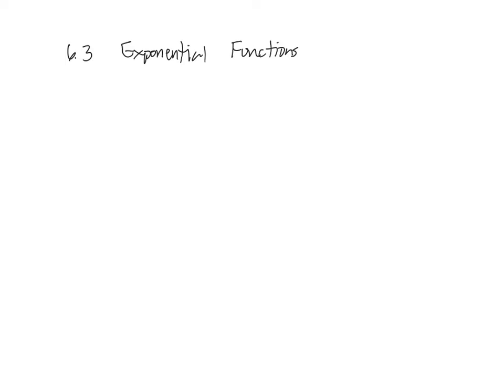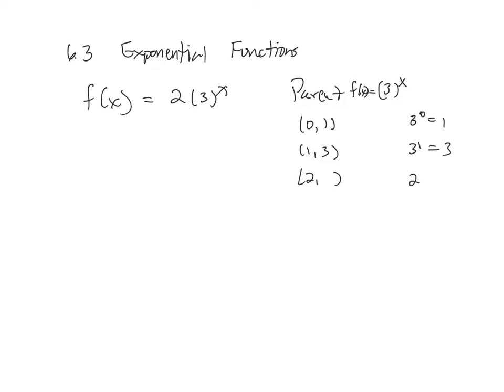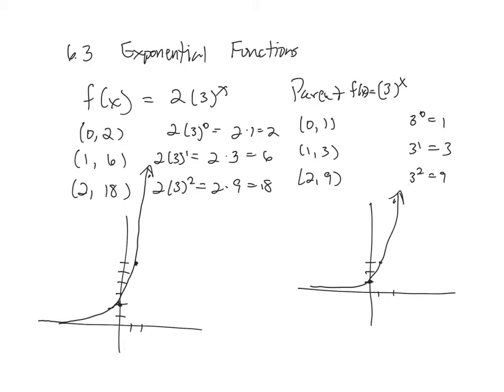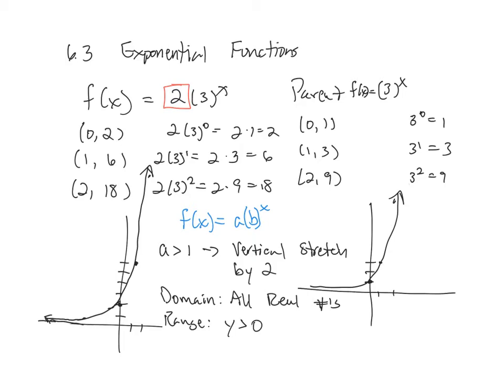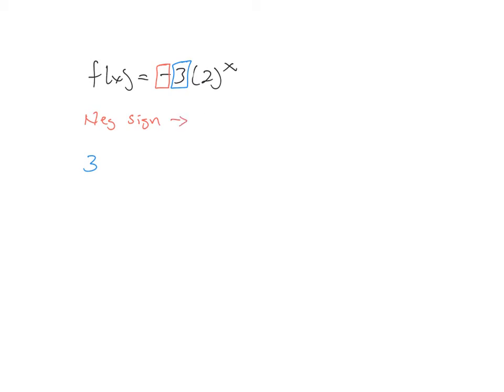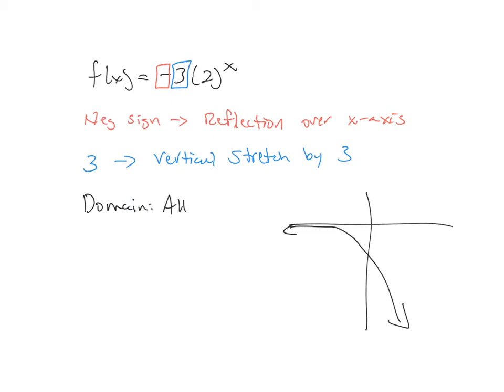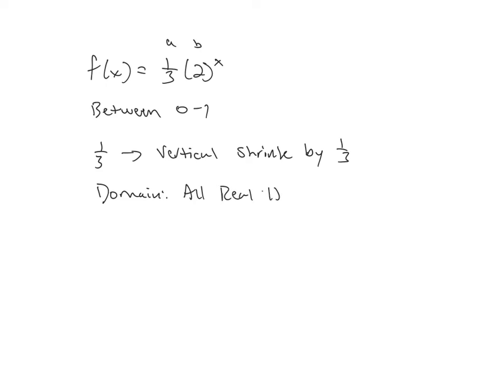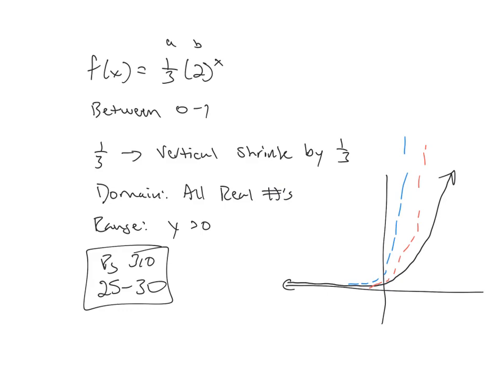Jan 22 Alg 1